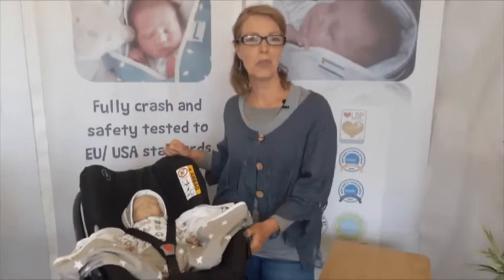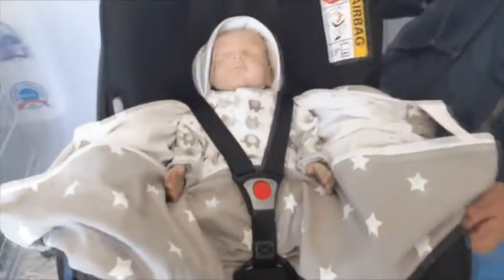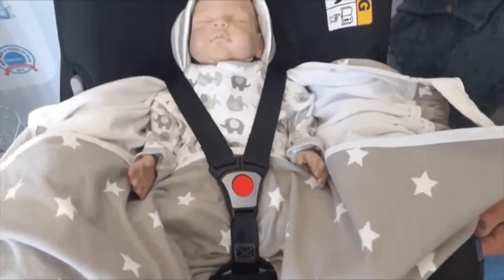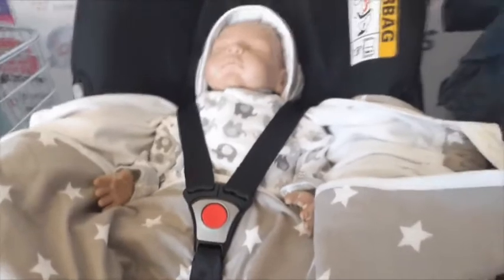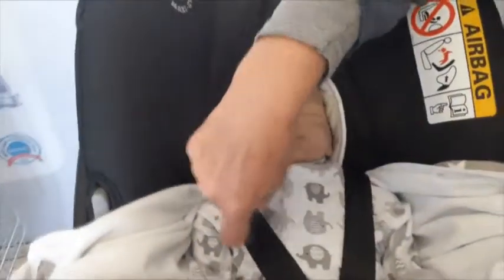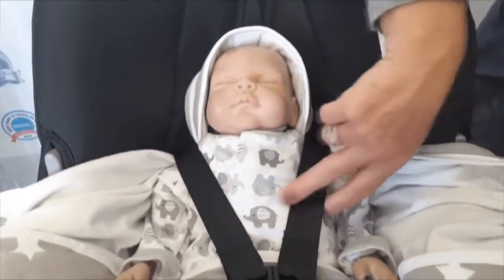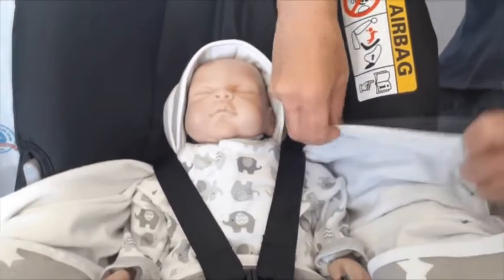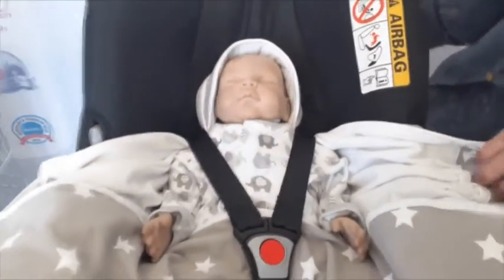Snugglebundl Safety | Why the Snugglebundl is Perfectly Safe for Use in Car Seats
Here at Snugglebundl we understand how important it is that the products you buy for your baby are safe. This video explains why the Snugglebundl is completely safe to use in car seats.

- The Snugglebundl is fully European safety and crash tested to EU and US standards (in 3 and 5-point harnesses).
- The straps come nice and neatly over the baby so their is no material between your baby's chest and the car seat harness.
- The Snugglebundl's fabric is dense and thin, meaning it can't compress in a crash. It is also no thicker than a cloth nappy!
- You can find a more in-depth video about the Snugglebundl in car seats on our YouTube channel, which features Margaret Bolt, a car seat safety expert, explaining why the Snugglebundl is perfectly safe for use in car seats.

Other safety information:

Handles: The Snugglebundl's handle has a double-fabric loop system design and is made with super-strength safety thread throughout the circumference of the handle. Your baby's head cannot fit through the handles!

Ties: The ties are used for wrapping your baby cosy and snug for a nap. These ties are very short, and not long enough to be a hazard for your baby's neck.

Head Support: The Snugglebundl works like a hammock, with a beautiful platform of padding around the head that ensures that, when lifted, your baby's head cannot flop back and will remain fully supported.

Car Seat: One of the Snugglebundl's best features is that it allows you to lift your baby out of their car seat without waking. Leaving your baby in a car seat for too long can increase the risk of hypoxia and flat head syndrome, which is why the Snugglebundl is a priceless product - more sleep for your baby, less time in the car seat.

Unlike thick jumpers and winter jackets, which can be compressed in a crash, making them unsafe for babies to wear in a car seat, the Snugglebundl is made of a thin but dense fabric, which is no thicker than a babygro and won't compress in a crash. It also doesn't change anything about how you fasten your baby into their car seat. There shouldn't be anything other than thin clothes between your baby's chest and their harness.

Thanks to the hammock-like design of the Snugglebundl, your baby can't fall or slip out!

Material: The Snugglebundl is made of a lovely breathable fabric. In warmer months you can open the panels of the Snugglebundl so it is essentially a blanket your baby is lying on. In cooler months you can use the Snugglebundl as a snug nap wrap!

The Snugglebundl is a lift and lay blanket. NOT A CARRIER.

Weight: The Snugglebundl is safety tested up to the weight of 30kg (the weight of a 5-year-old child!). So you can be sure that it is strong enough to hold your baby!

All parents know how difficult it is to move a sleeping baby out of a car seat without waking them. Trying to wriggle your hands underneath them to support their head and neck, all the while trying to keep them asleep is practically impossible! This is where the Snugglebundl comes to the rescue!

The lift and lay, transfer blanket has handles and provides full head support for your baby, meaning you can easily and gently move baby out of a car seat asleep. Using the Snugglebundl to pick up a sleeping baby will also support your back as you don't have to do any awkward bending or stooping.

Thanks to the unique, hammock-like design, you can easily lift your little one from the floor, car seat, shopping trolley or pram and into your arms in one deft movement. Picking up your baby has never been easier! And the best part? Your little one will stay soundly asleep while you gently transfer them from one place to another, meaning you won't disturb your baby's snooze!

The Snugglebundl is also fantastic for mums who have had cesarean sections or other instrumental births. In the first weeks or months after baby arrives, all a new mum wants is to enjoy this special time with their little one; but cesarean-sections, post-birth complications, stitches and/or back pain can be very disruptive to your life as a parent and make the simplest of movements, such as picking up your baby, a real struggle. This where the Snugglebundl can be a real life-saver!

The Snugglebundl also has lots of other uses:
- Cosy car seat liner
- Snuggly baby nap wrap
- Playmat
- Nursing cover for mums who want to breastfeed discreetly
- Use to rock baby to sleep

Winner of Barclays innovative business competition "Take One Small Step" in 2011
Made of the soft cotton
World's first baby lifting blanket and one of the most useful and versatile baby products on the market!
Fully crash and safety tested to EU and USA standards